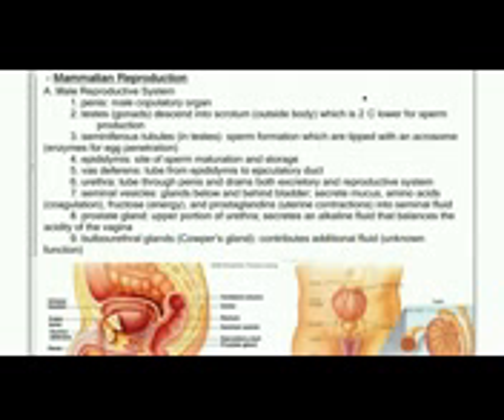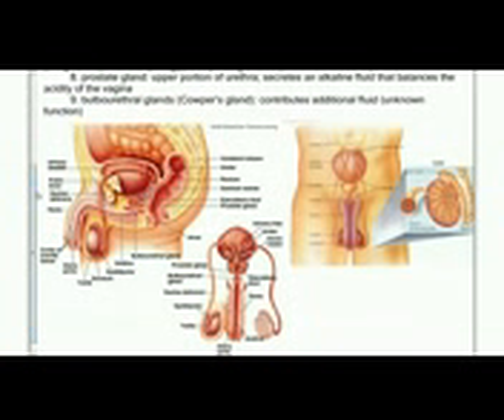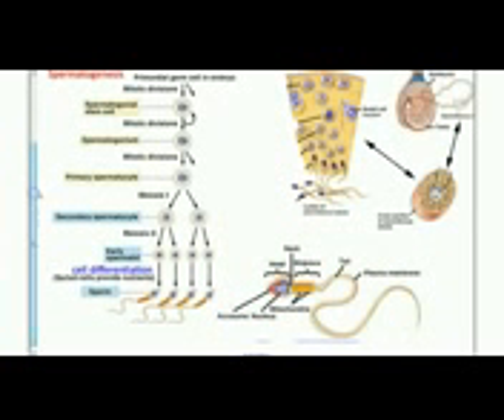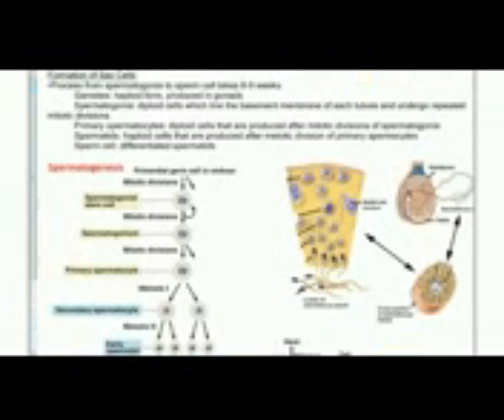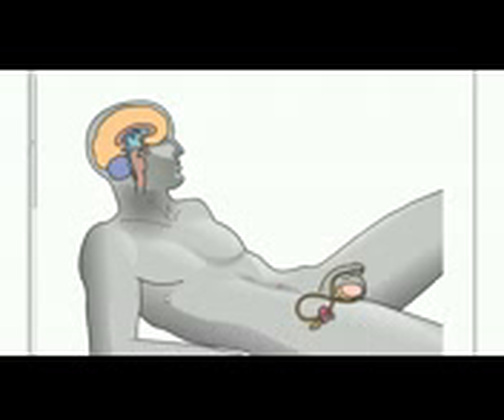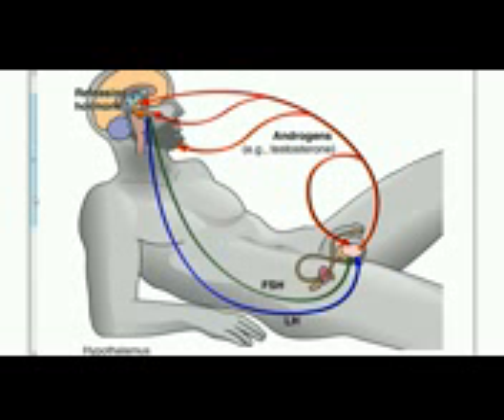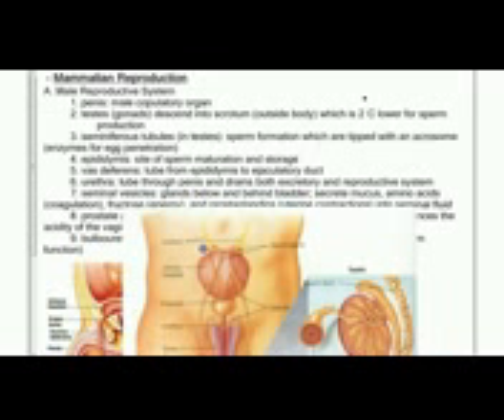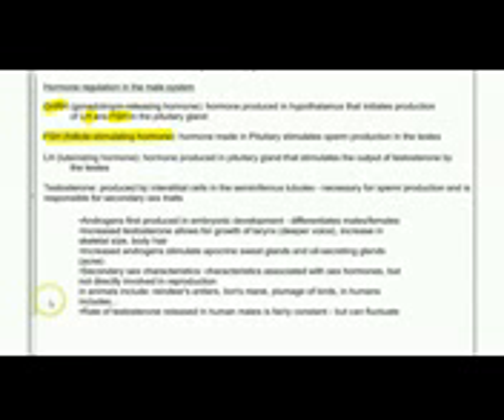Male reproductive system